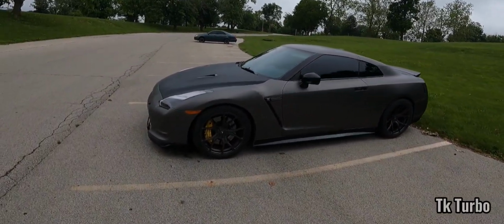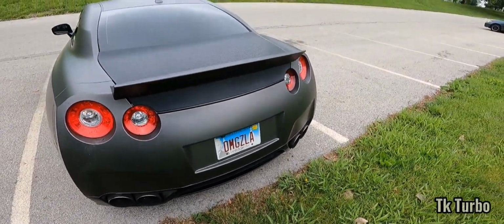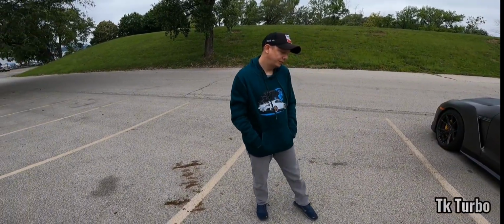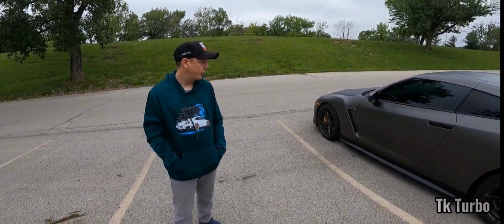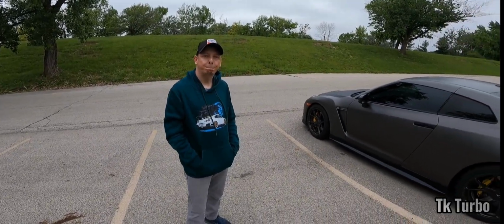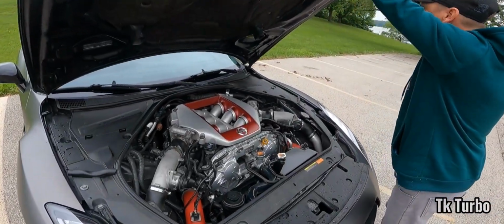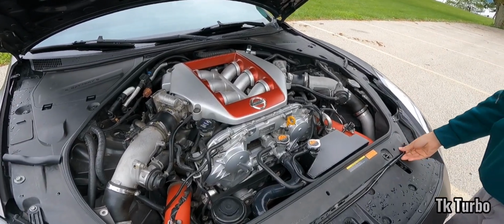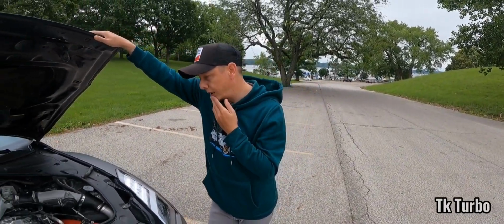2011 Nissan GT-R (R35) Ride Along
The Nissan GTR is known as Godzilla. An all-around performance grand tourer with racing lineage. All wheel drive twin turbo 3.8L V6 is a sleeper on acceleration.

Special thanks and shout to Ryan for making this happen.